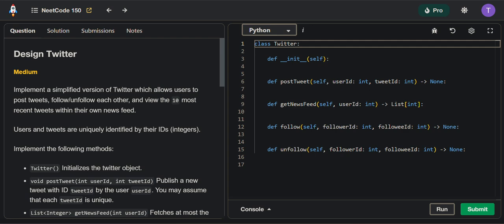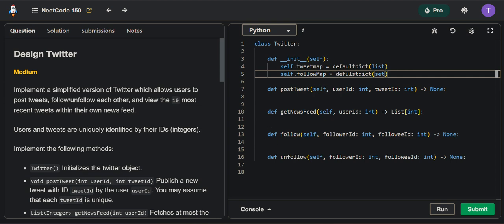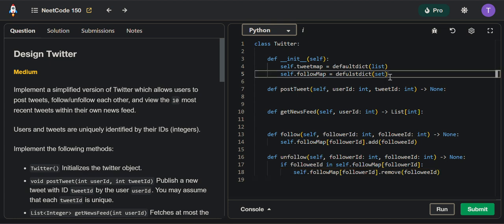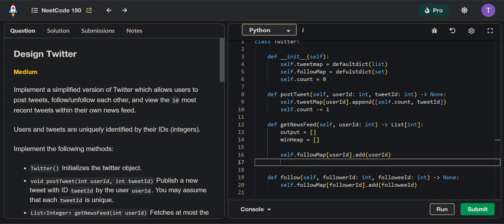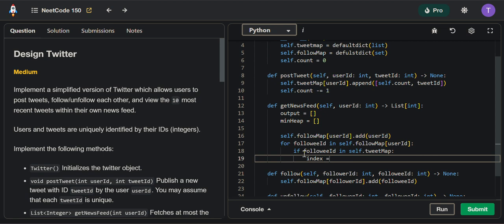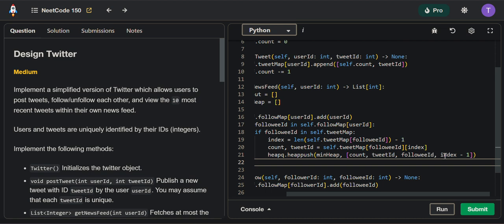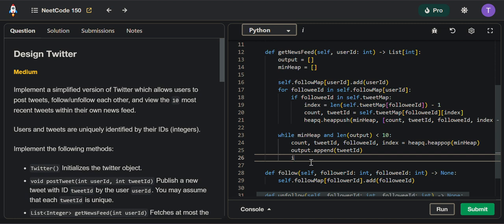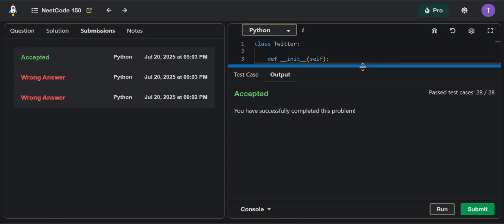66. Design Twitter - Neetcode 150